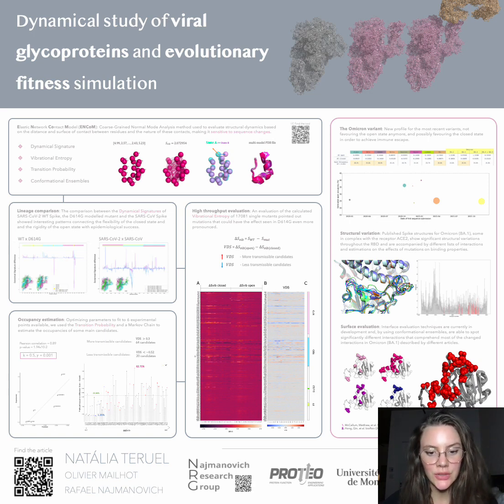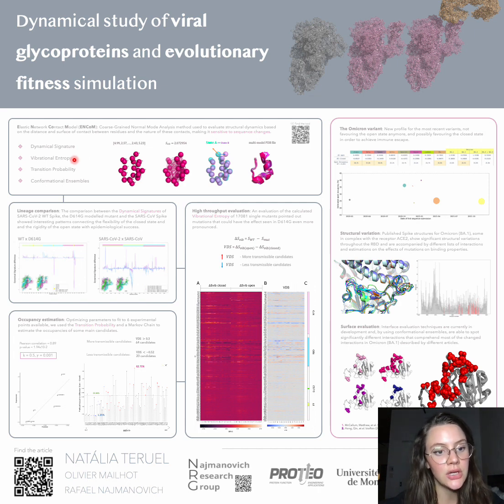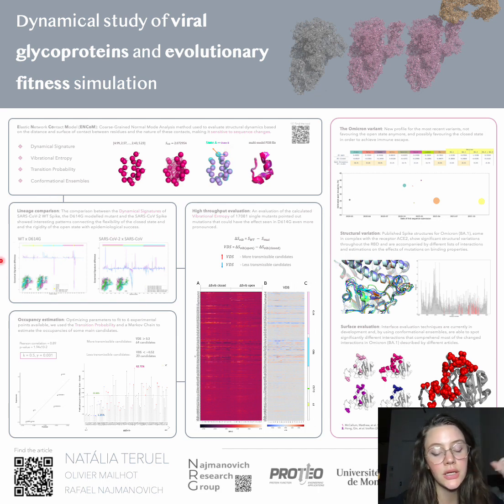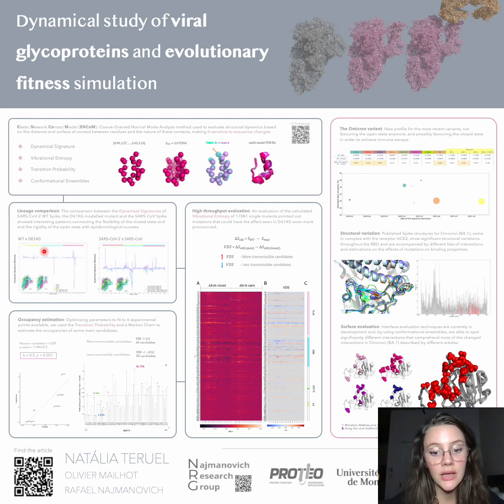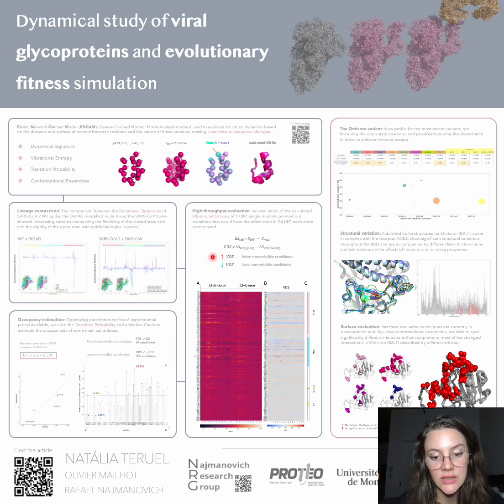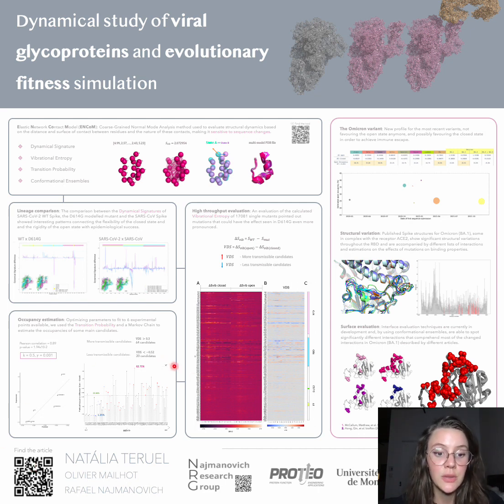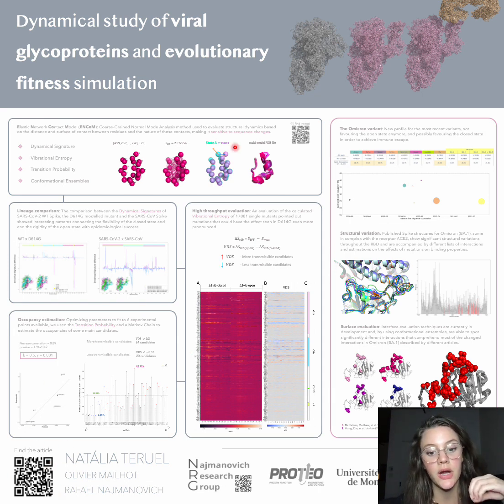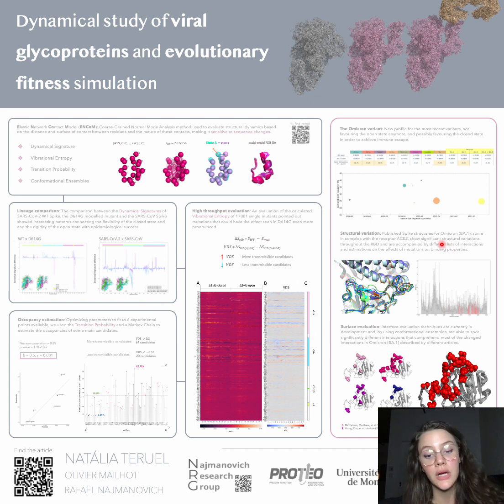DYNAMICAL STUDY OF VIRAL... - Natalia Fagundes Borges Teruel - 3DSIG - Poster - ISMB 2022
DYNAMICAL STUDY OF VIRAL GLYCOPROTEINS AND EVOLUTIONARY FITNESS SIMULATION - Natalia Fagundes Borges Teruel - 3DSIG - Poster - ISMB 2022